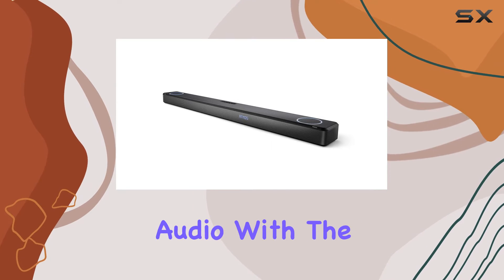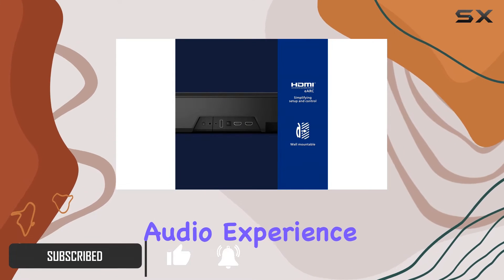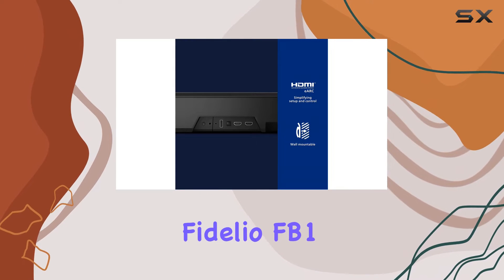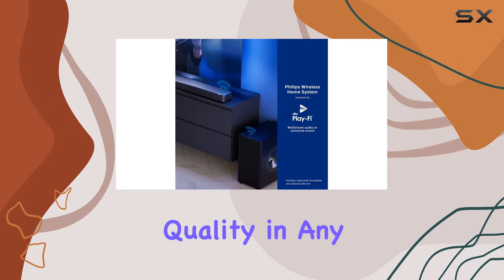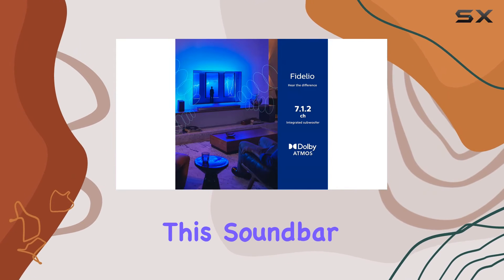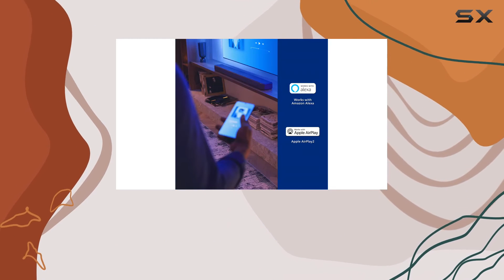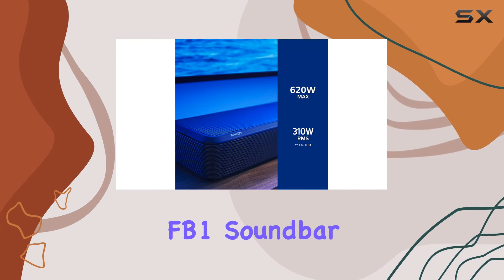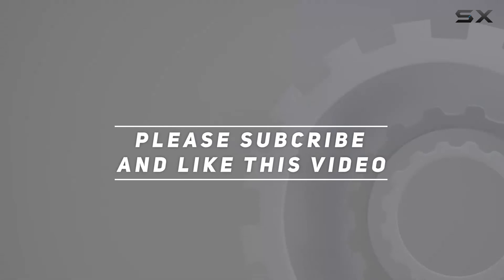reviewImmersive Audio Bliss: Philips Fidelio FB1 Soundbar Review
Immersive Audio Bliss: Philips Fidelio FB1 Soundbar Review

0:00 Intro
0:06 Review

Things that we mentioned in this video:
PHILIPS Fidelio FB1 7.1.2-Channel : B0B94JMS48